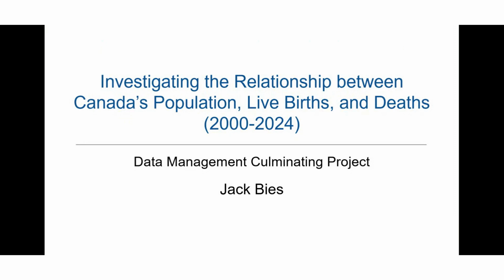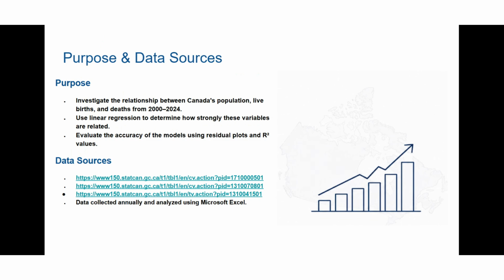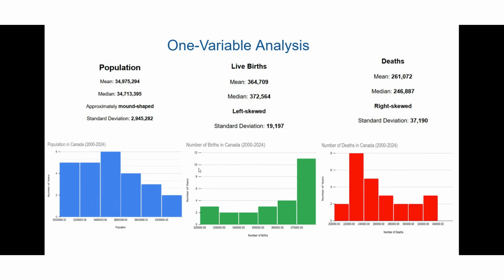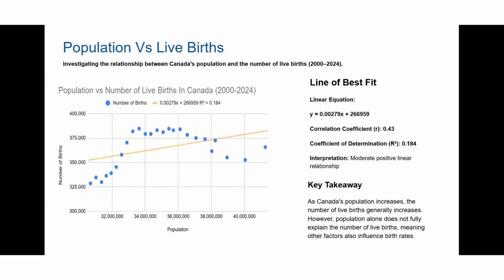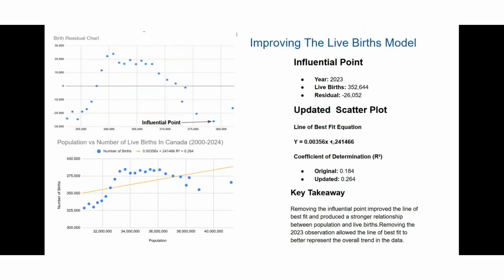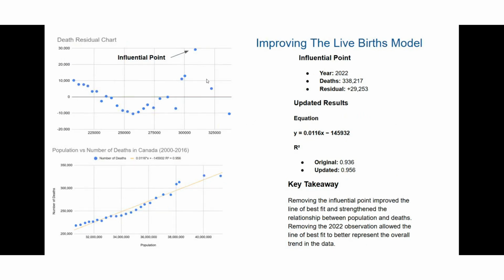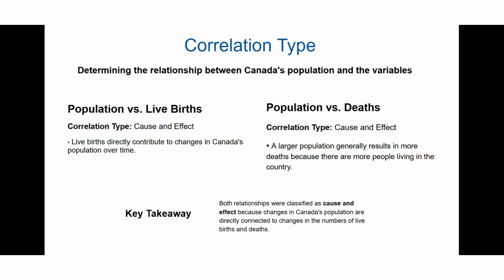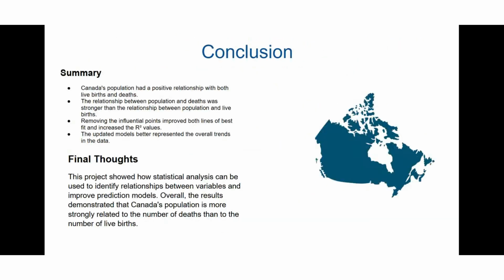Recording of Data Analysis Project Jul 27, 2026 9 20 PM